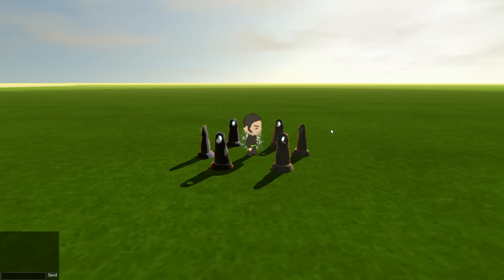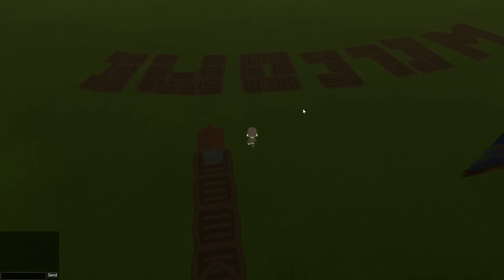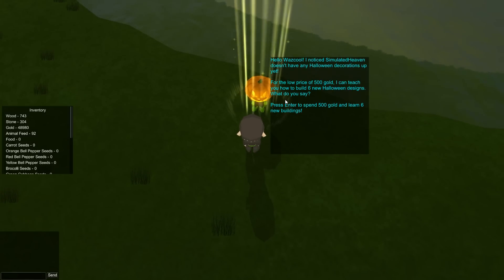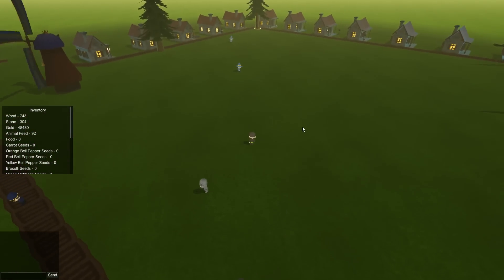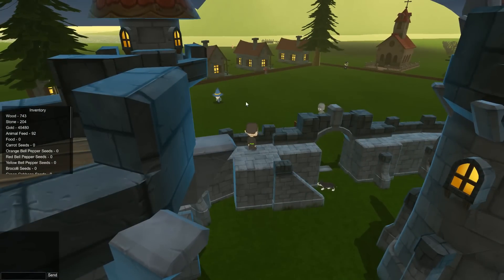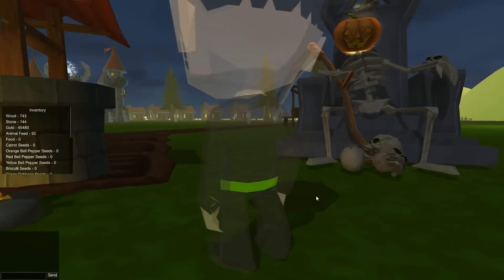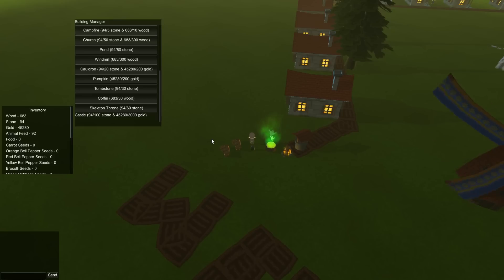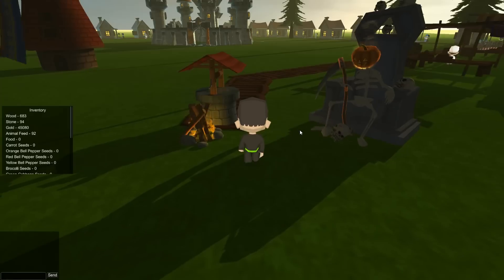Astraea Welcome to my finished Village (for now) (Animal Crossing Style Game)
Showing off my creation in Astraea :)